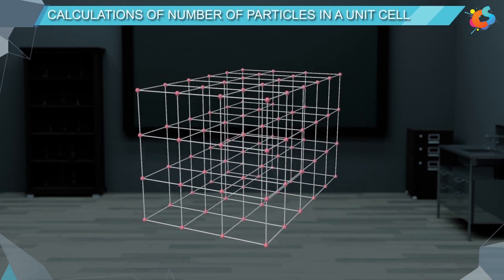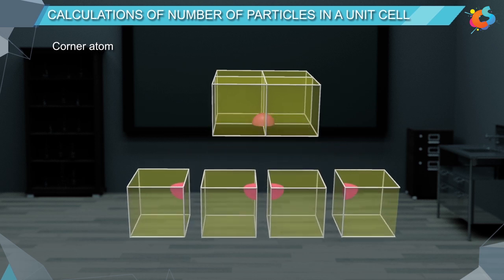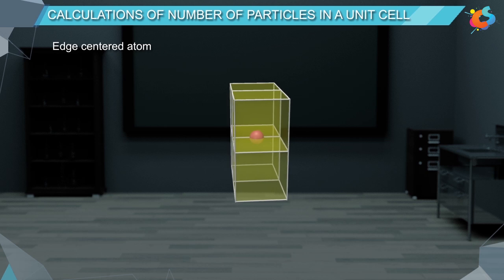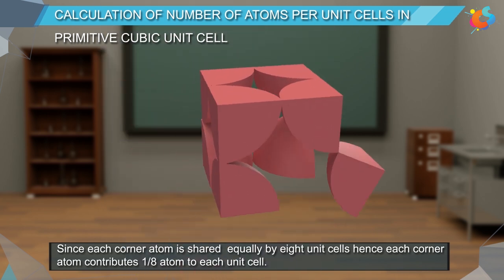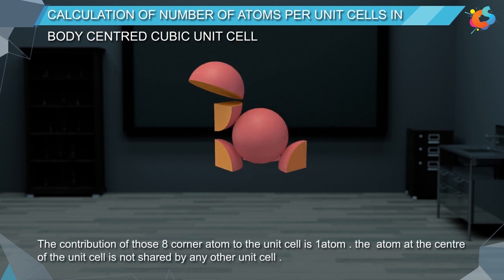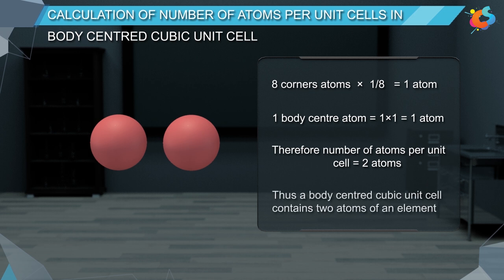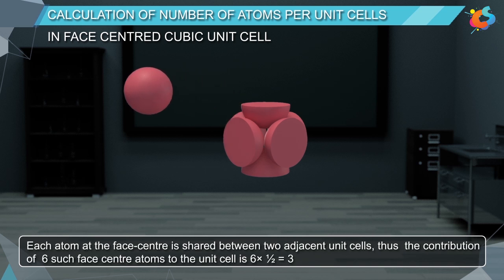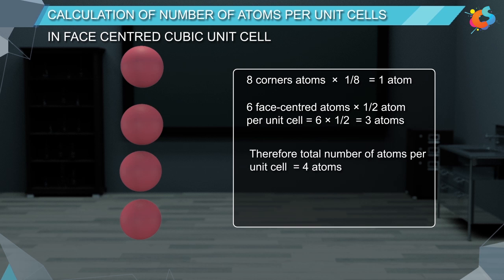5 - Class 12 - Chemistry - Solid State - Calculation of number of atoms per unit cell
In this video let us learn how to calculate the number of atoms available in a unit cell.